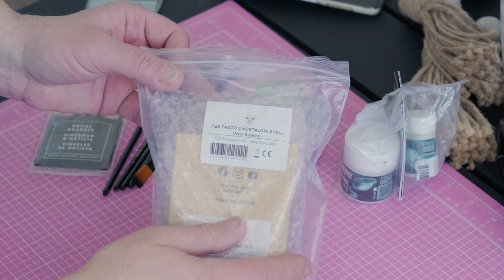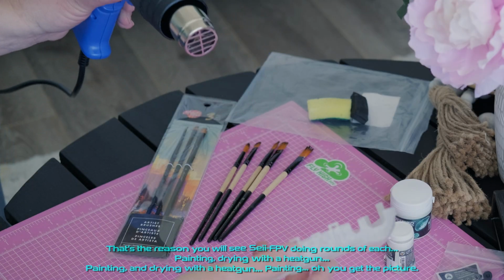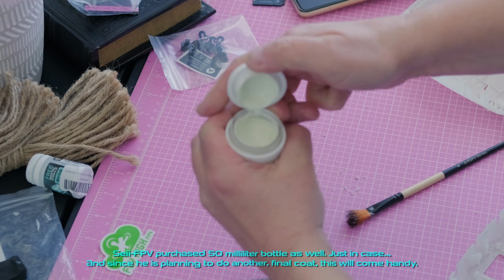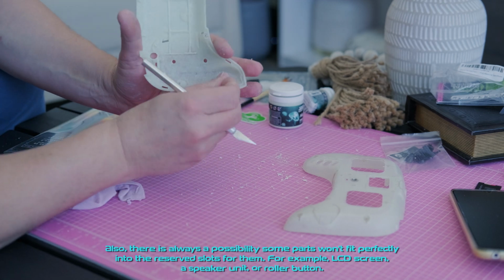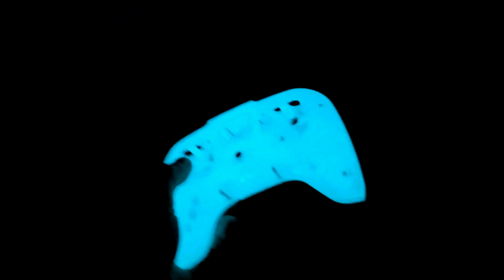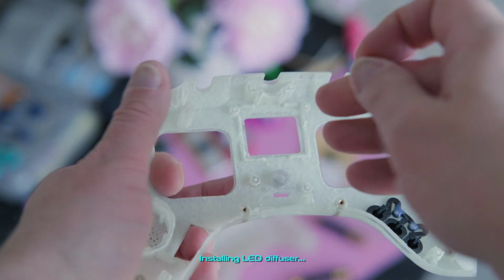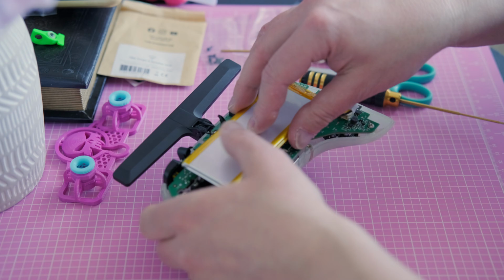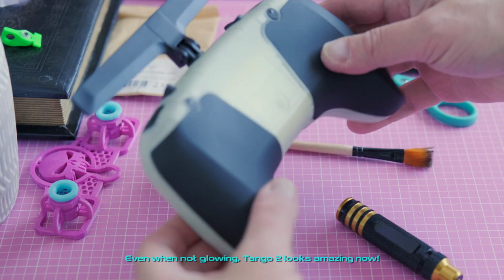TBS TANGO 2 NOSTALGIA CASE GLOW IN THE DARK PAINT | 03−05−2023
I've recorded the whole process. Video is lengthy, but I wanted to capture every little step. Glow in the dark paint looks sick on Tango II, especially this aqua color.

*My custom Seii-Sound Packs for FreedomTX and EdgeTX*

( _My custom Seii-GLaDOS sound pack for FreedomTX 1.2x & 1.3x, free download_ )
( _My custom Seii-GLaDOS sound pack for EdgeTX 2.9.0, free download_ )

*My custom Seii-Sound Packs for ToolkitRC M7/AC and  M9 chargers...*
( _Sound Pack 01-Seii-US_Fem_Seiishu-Nan, free download_ )
( _Sound Pack 02-Seii-US_Fem_Seiishu-Vocoder-A01, free download_ )
( _Sound Pack 03-Seii-US_Fem_Seiishu-Vocoder-A02, free download_ )
( _Sound Pack 04-Seii-US_Fem_Seiishu-Eli, free download_ )
( _Sound Pack 05-Seii-US_Fem_Seiishu-Neural2-E-Default, free download_ )
( _Sound Pack 06-Seii-US_Fem_Seiishu-Neural2-E-GLaDOS, free download_ )

SEii-FPV